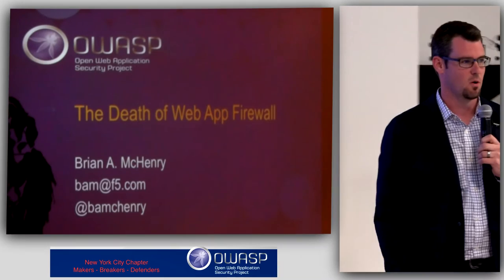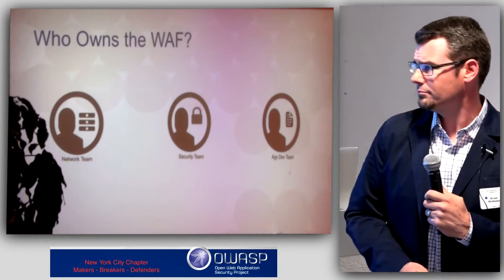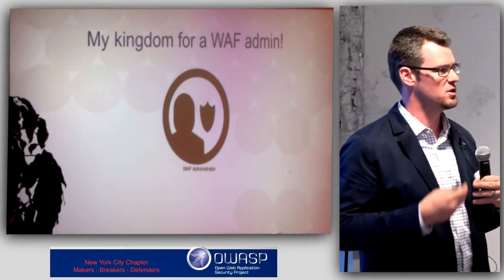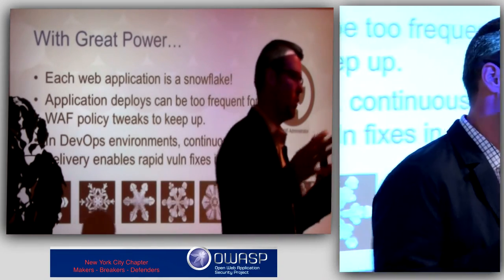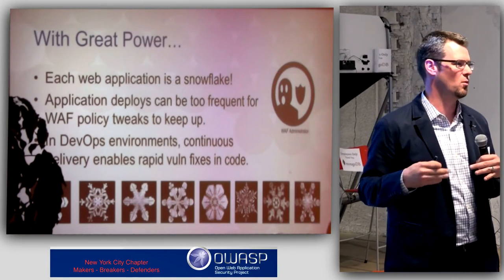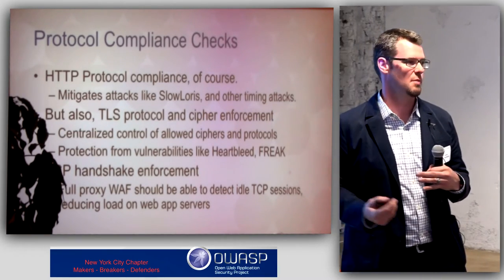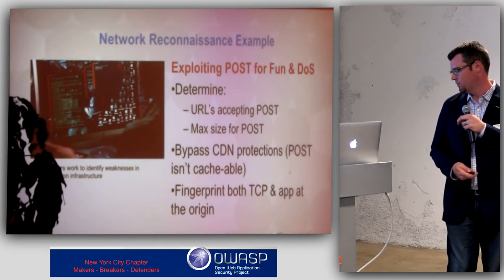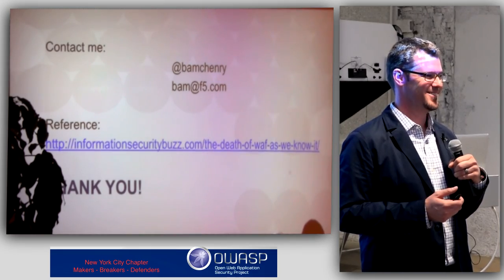The Death of Web App Firewall w/ Brian McHenry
Brian McHenry - The Death of Web App Firewall  @ NYC Cyber Security meetup, MongoDB NYC on May 201 2015.
OWASP,cyber security

ABSTRACT
Discussion of limitations of traditional WAF approaches in modern application development infrastructures, including those driven by a DevOps philosophy. Exploration of content injection and modification as more powerful and valuable security extensions. Modern WAF approaches to leverage these techniques to enable robust interrogation of the browser for bot detection, fingerprinting, and other assessment and mitigation postures.

SPEAKER
Brian McHenry

ABOUT OWASP:
The Open Web Application Security Project (OWASP) is a 501(c)(3) worldwide not-for-profit charitable organization focused on improving the security of software. Our mission is to make software security visible, so that individuals and organizations worldwide can make informed decisions about true software security risks.